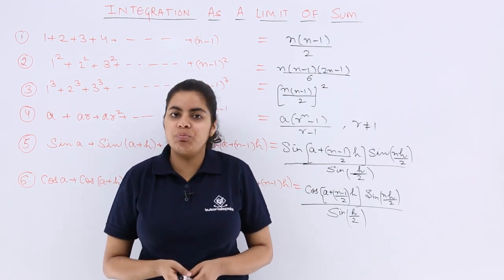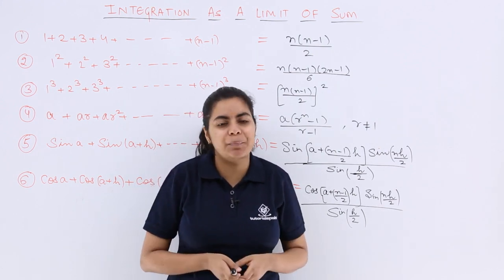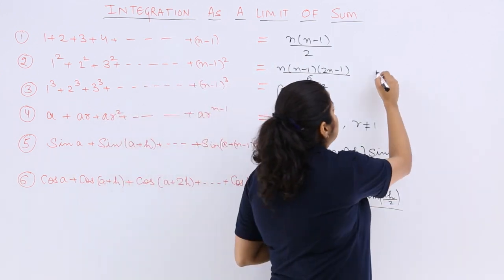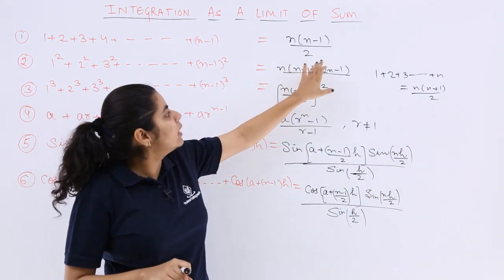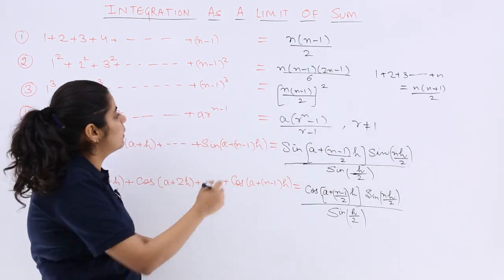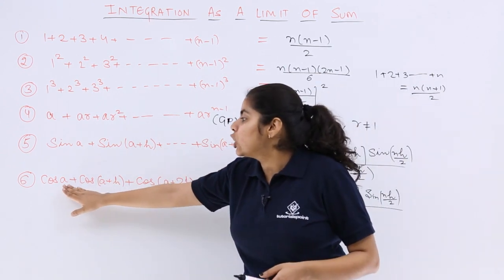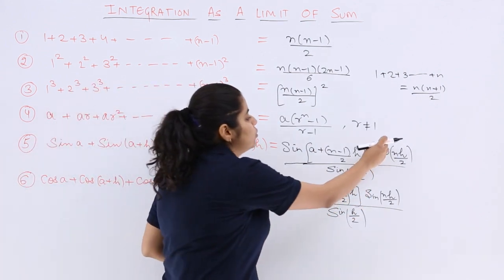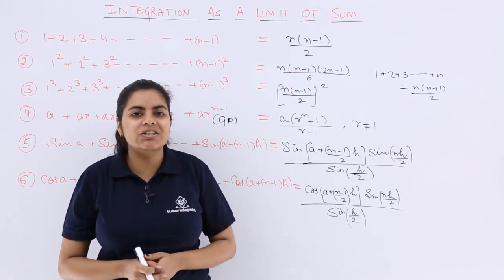Class 12th – Formulas Used in Limit of Sum | Integrals | Tutorials Point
Formulas Used in Limit of Sum